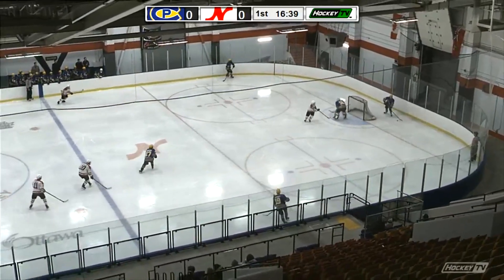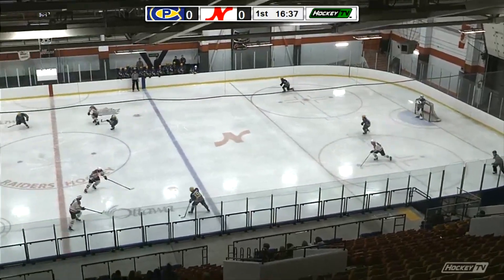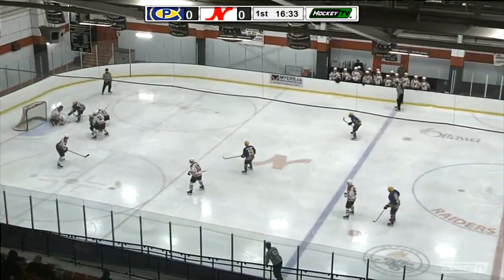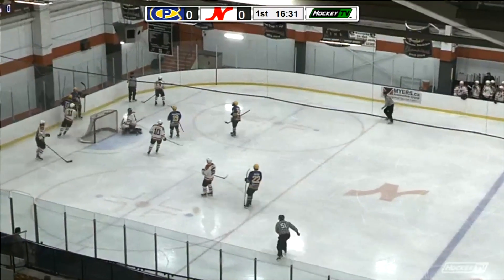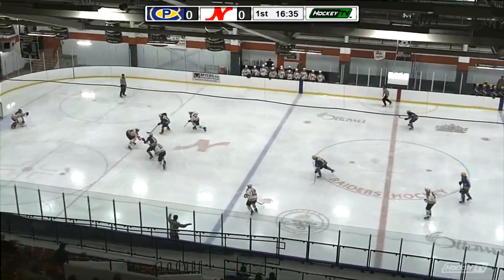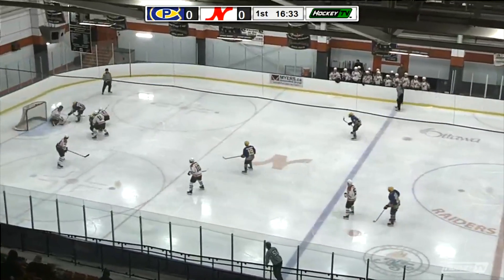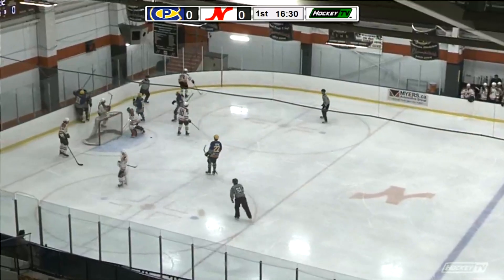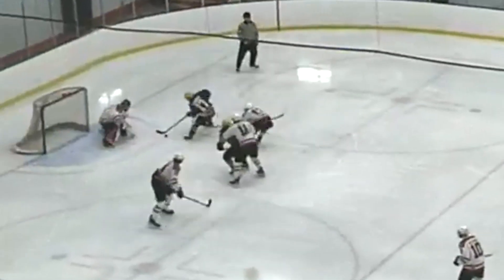2022/23 Game 39 Highlights CPC vs NEP